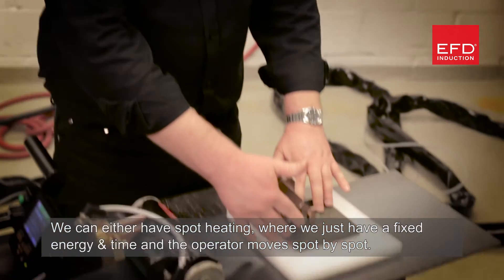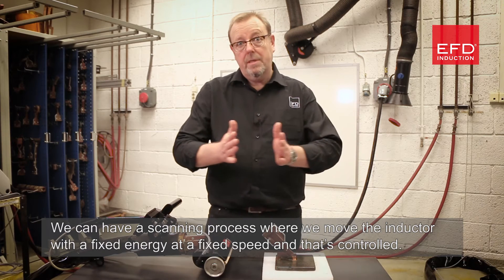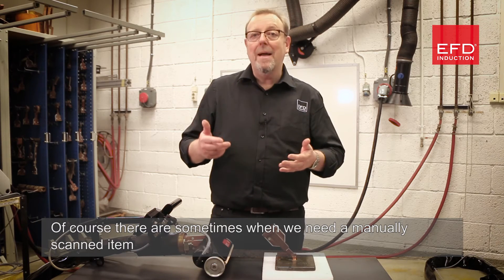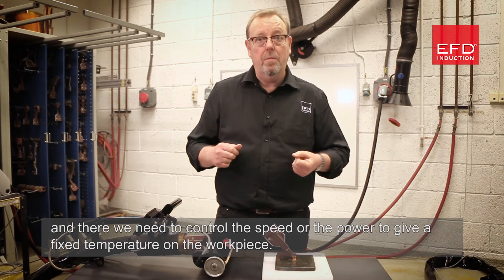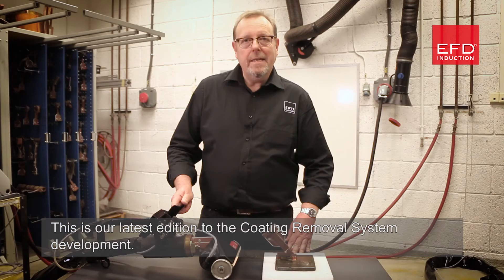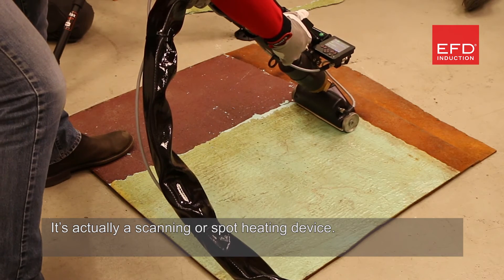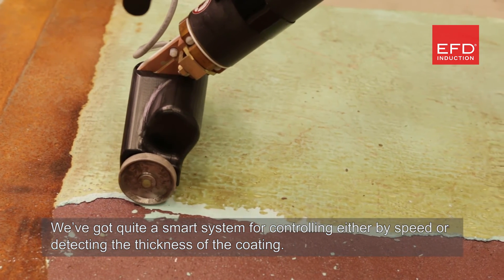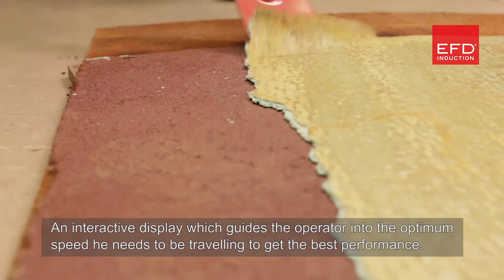Coating removal system - Rapidly strips paint and tough, high-build coatings.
Induction heating cuts coating removal times by as much as 90 per cent compared to alternative methods. It is also the safest, healthiest, most environmentally friendly coating removal method available.